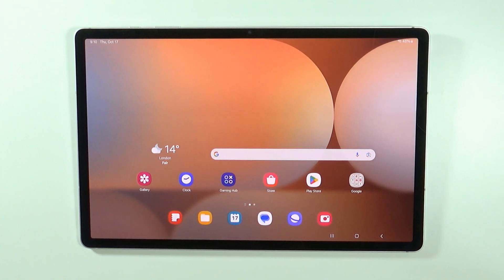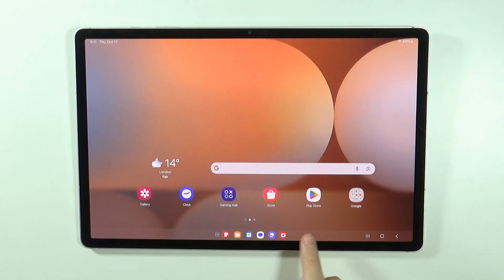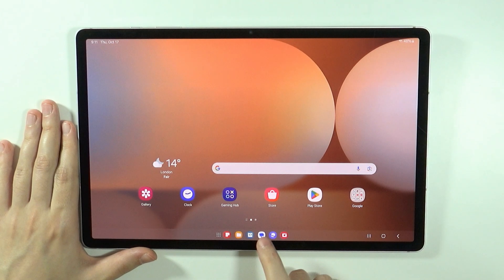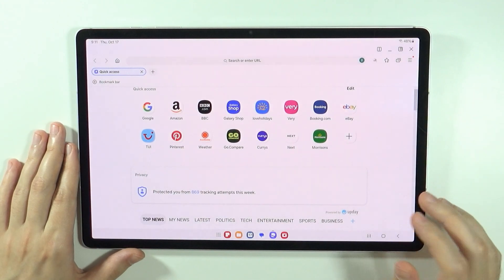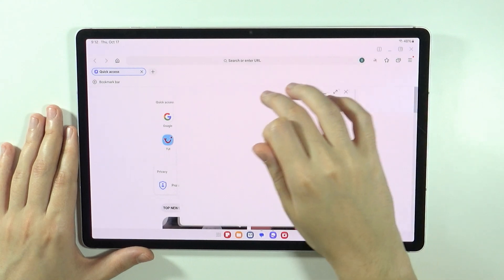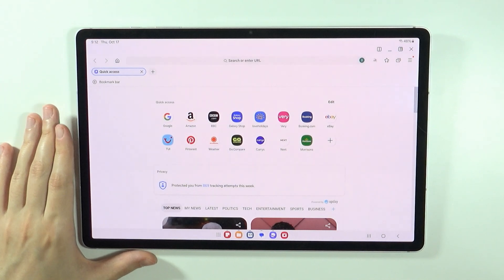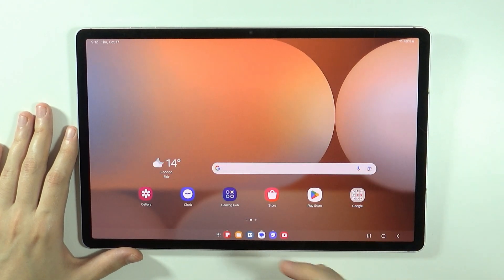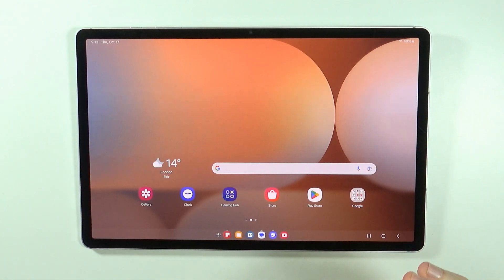Samsung Galaxy Tab S10+/S10 Ultra: What Is Dex and How to Use It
In this video, we explain what Samsung DeX is and how to use it on your Galaxy Tab S10+ or S10 Ultra. Learn about this powerful feature that transforms your tablet into a desktop-like experience, allowing you to multitask efficiently with apps on a larger screen. We’ll guide you through the setup process, including connecting to external displays and utilizing the DeX interface for enhanced productivity. Discover how to make the most of Samsung DeX to elevate your tablet experience!